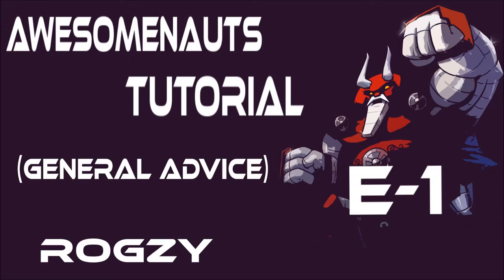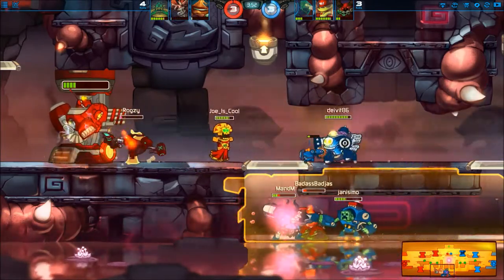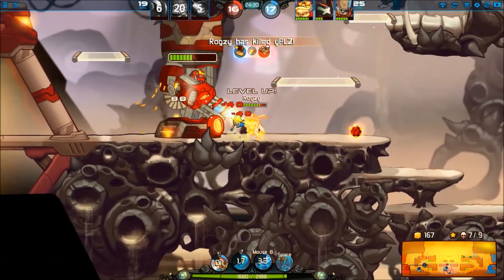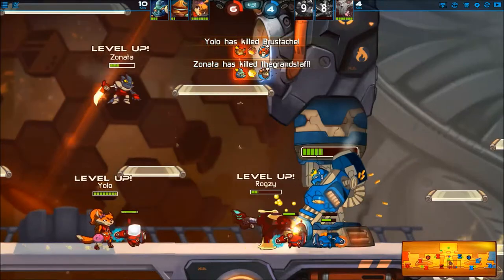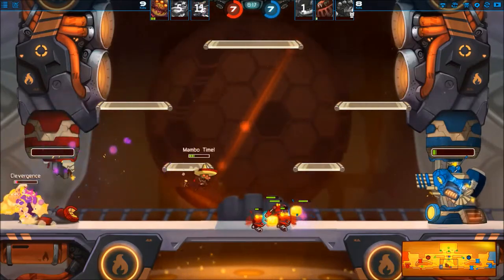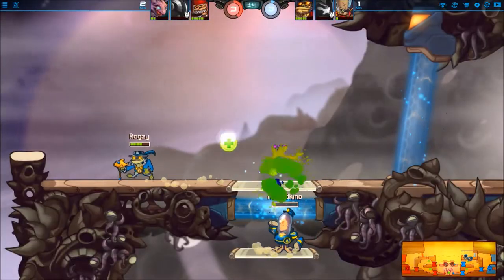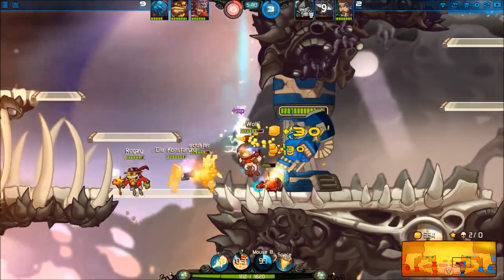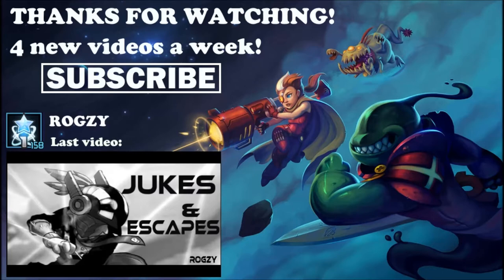Awesomenauts Tutorial E-1; General Advice (Rogzy)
Tutorial video E-1, general advice of some Awesomenauts Gameplay.